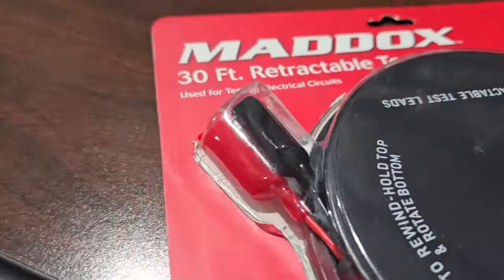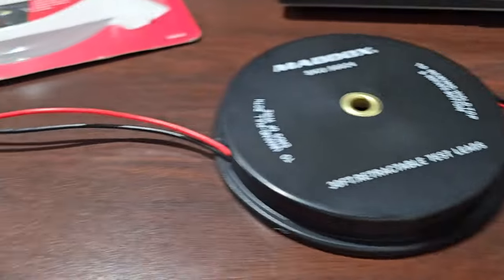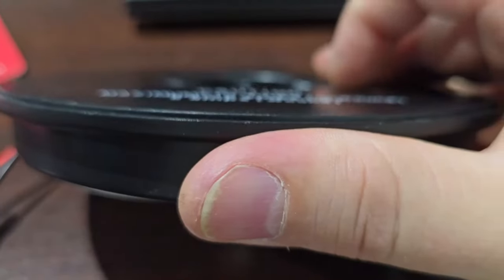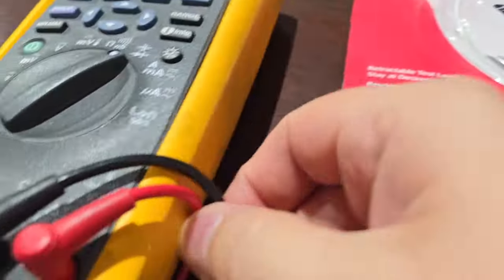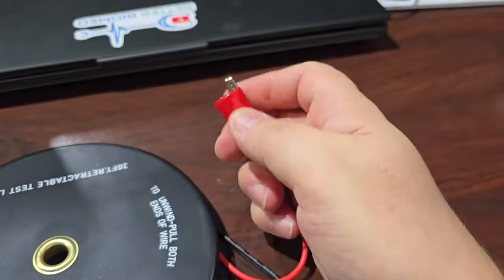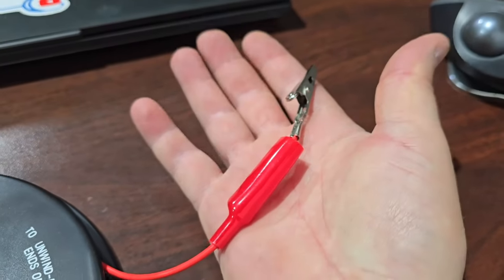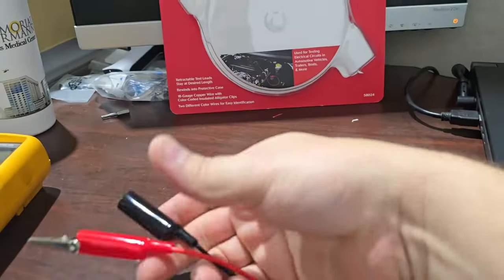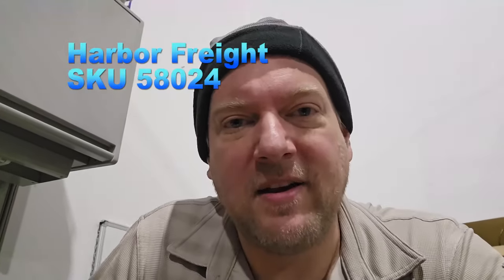Maddox 30ft Retractable Test Lead Set